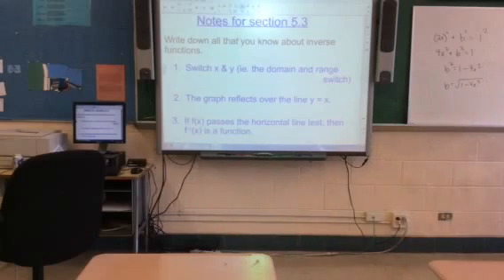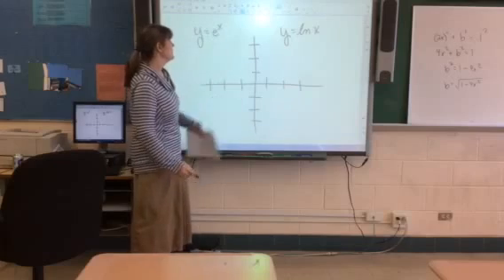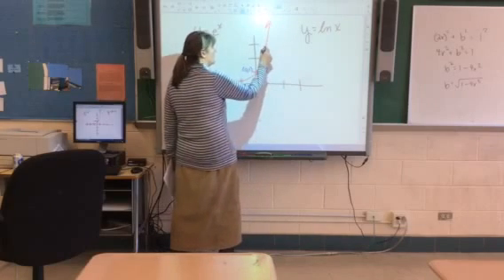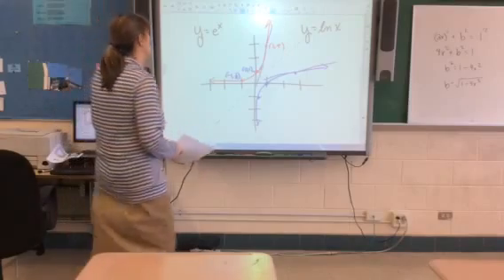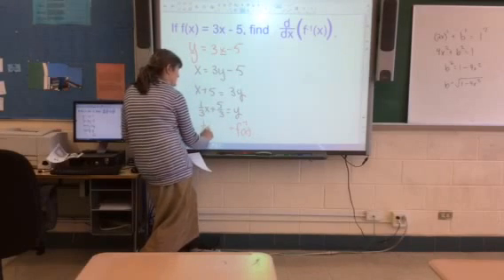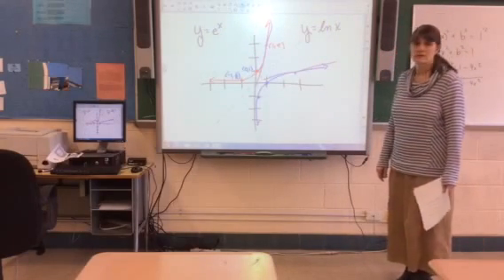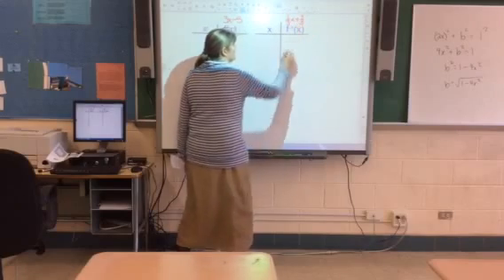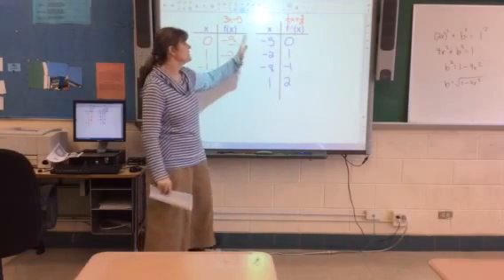Derivative of the inverse function